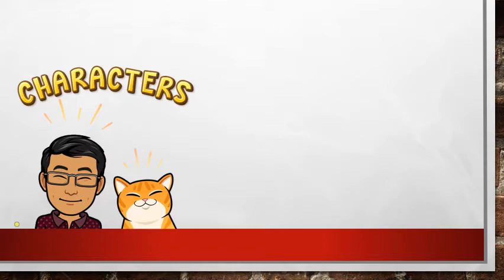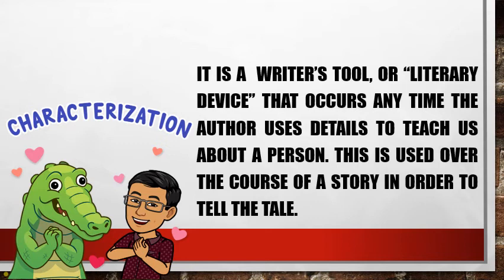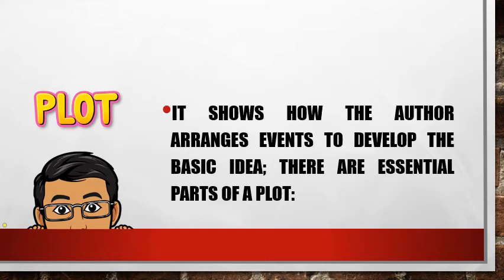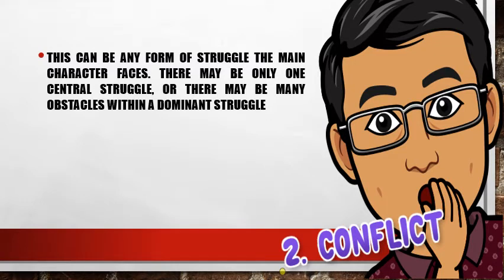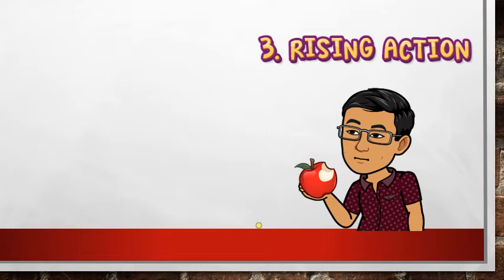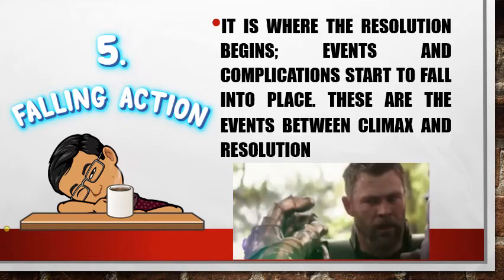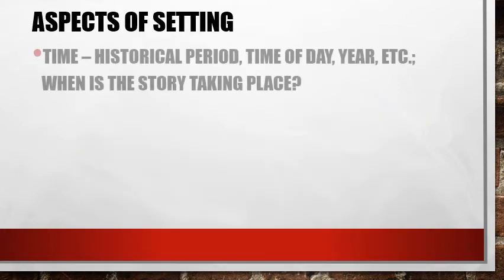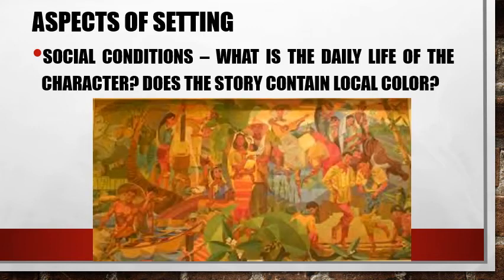1ST QTR EPISODE 2 ENGLISH 10